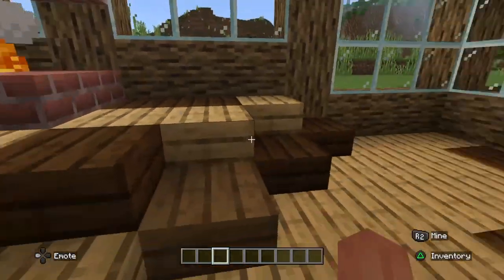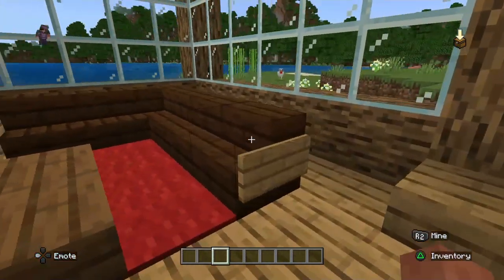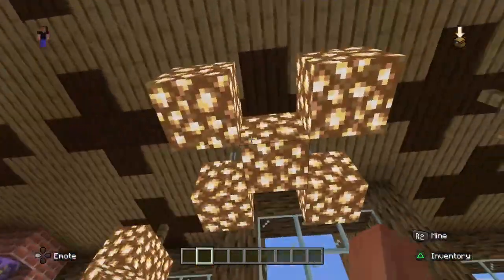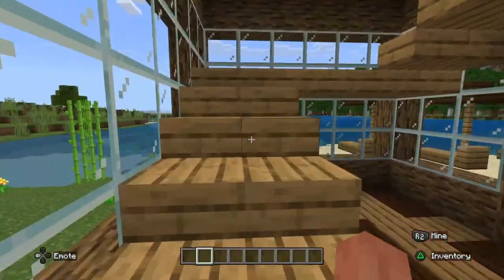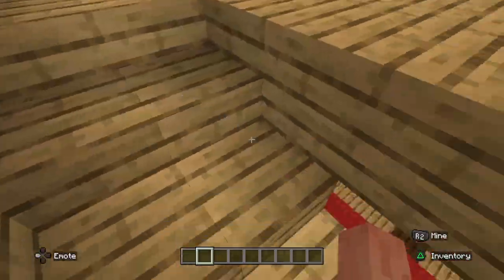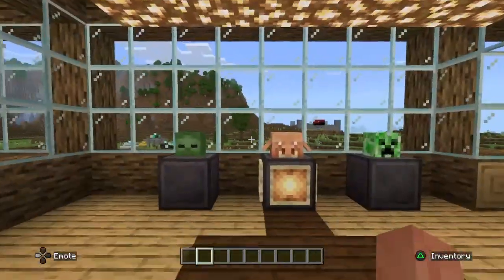I Built A Beach House In Minecraft